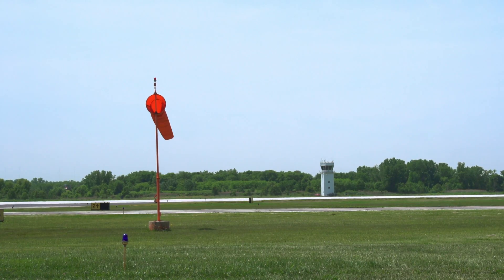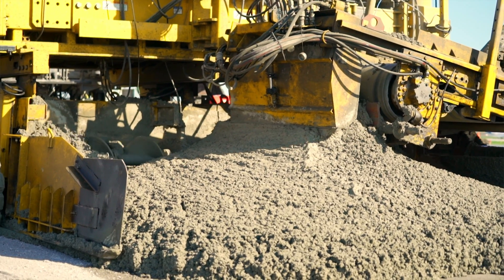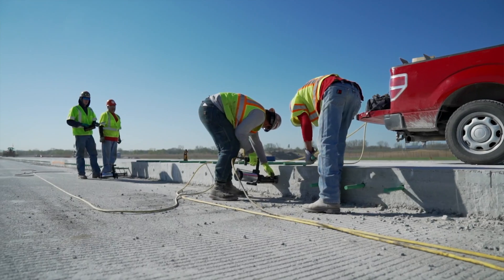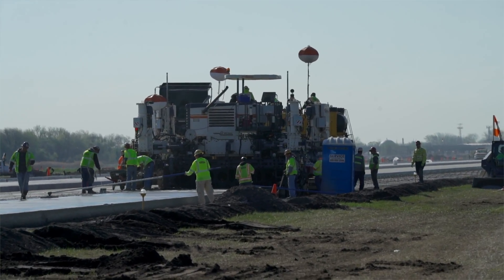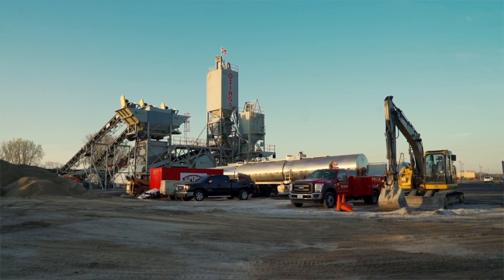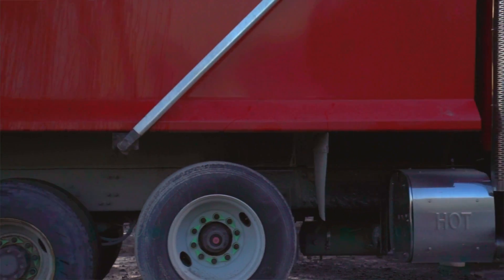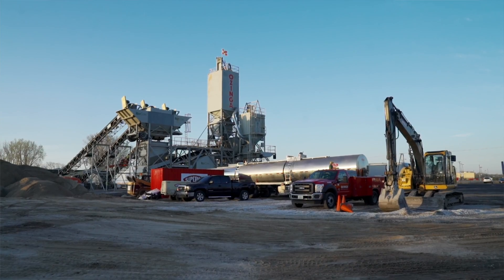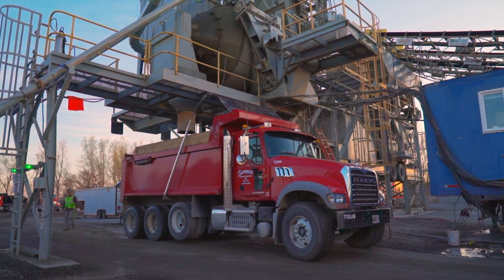Gary/Chicago International Airport's Rehabbed Runway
A behind the scenes look at the Gary/Chicago International Airport runway rehabilitation. This project was led by Superior Construction and the airport’s general engineering firm NGC. The entire project replaced asphalt with concrete.